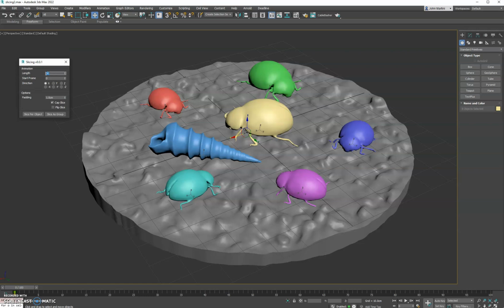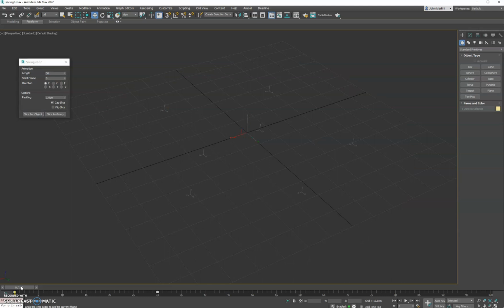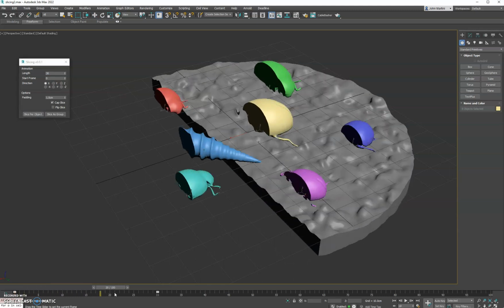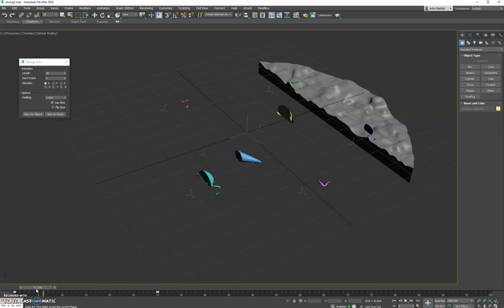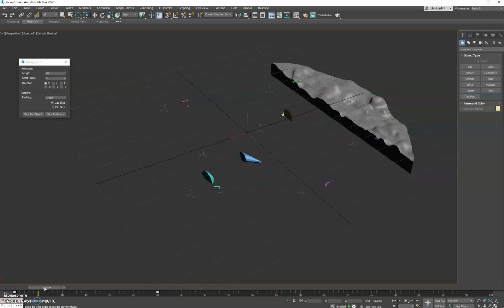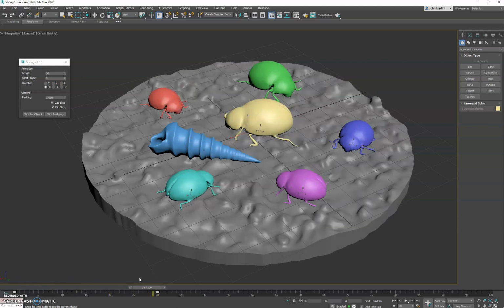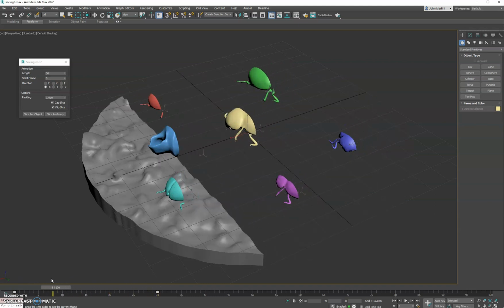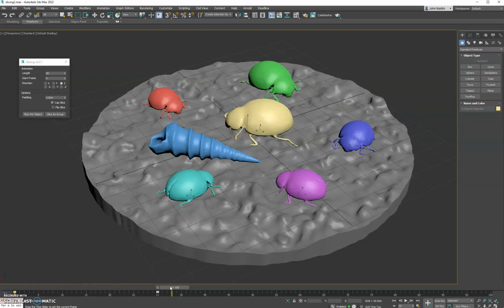Slicing Reveal for 3ds Max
Slicing is a 3ds Max tool that automates the process of creating an animated slice revealing 3d models. This is great for doing transitions on structures being built over time, animating the reveal for different levels of a building and so much more. Check out the video below to see it in action.